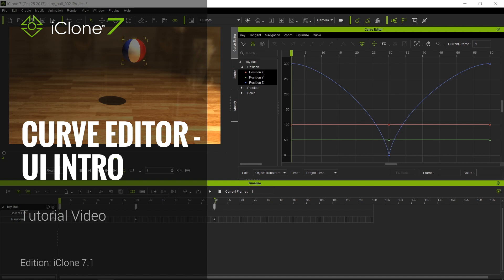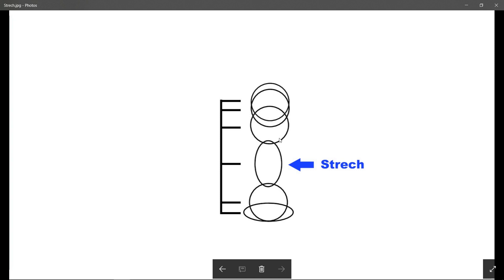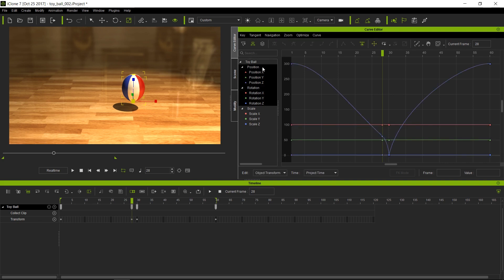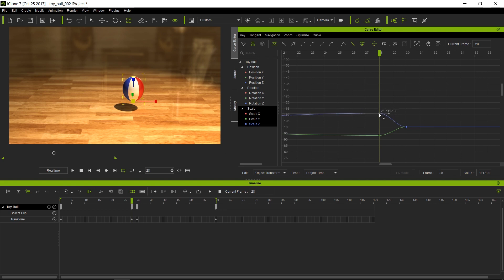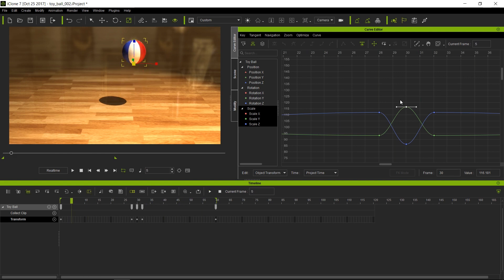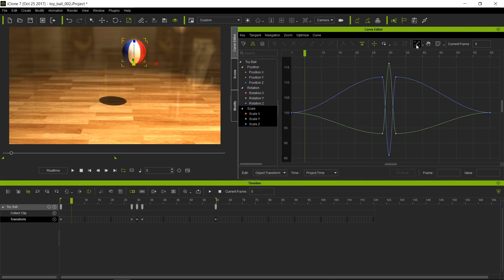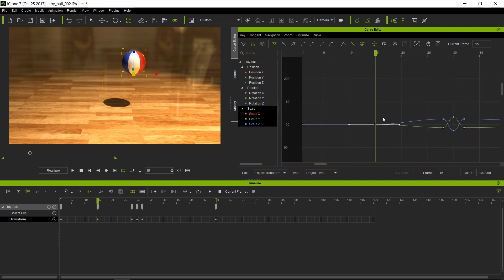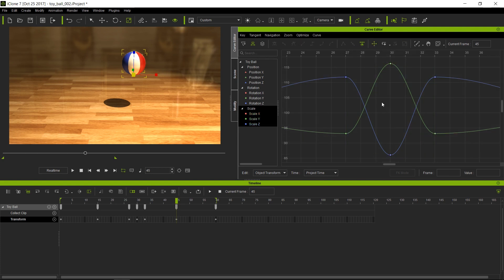iClone 7.1 Tutorial - Curve Editor: UI Intro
In this tutorial we will further refine the  bouncing ball animation by adding some squash and stretch action to show elasticity properties of the ball as well as learn more about the Curve Editor.

"1:16 squash and stretch diagram
4:33 creating the squash effect
6:50 add keys to all curves function
8:00 using auto smooth to retain proper tangency
10:13 adding single key to curve
12:35 saving props with keys"